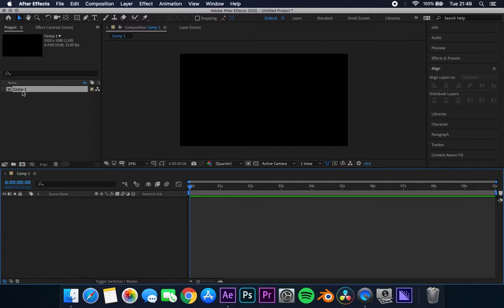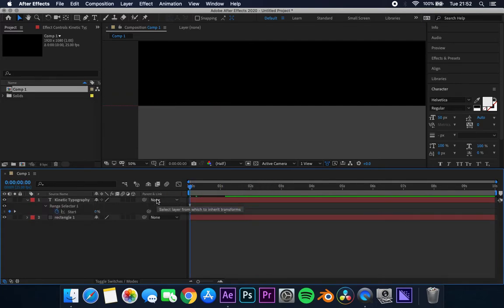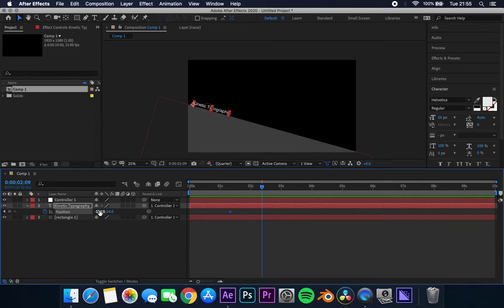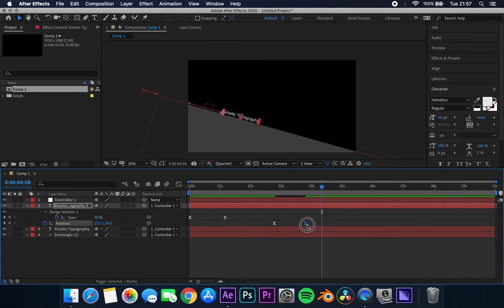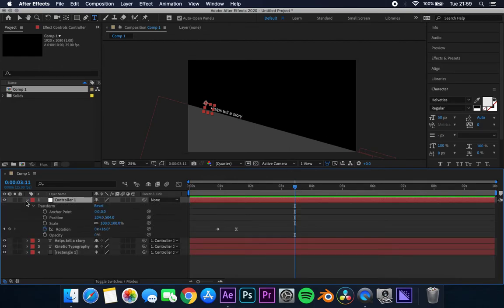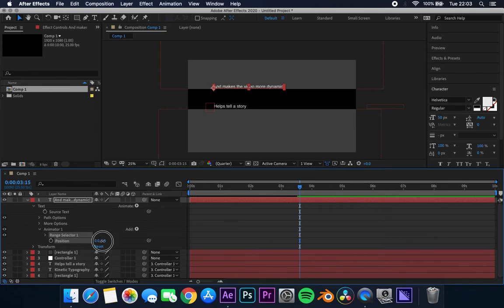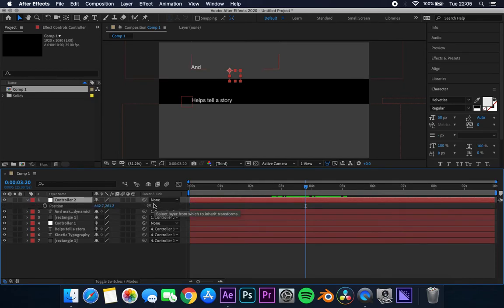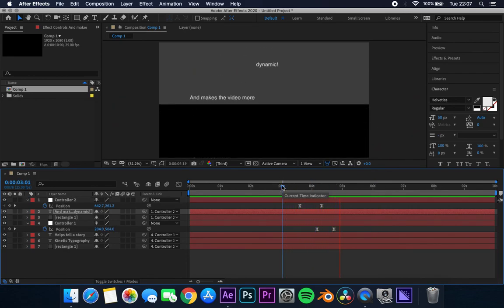Kinetic Typography: Basic Techniques 1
Quickly get up and running with some basic techniques to animate solids, text and movement to make a short kinetic typography sequence.